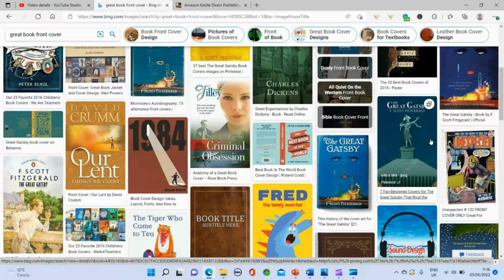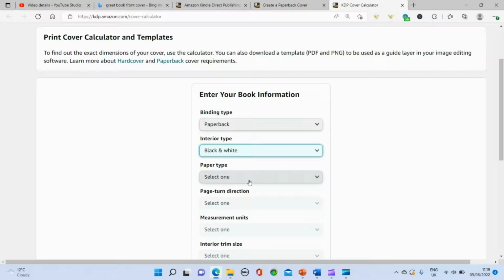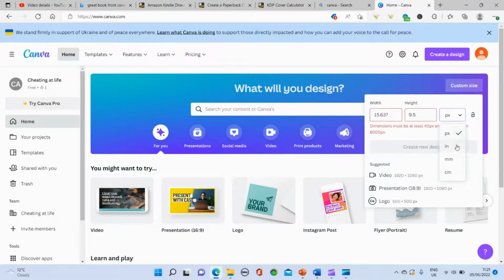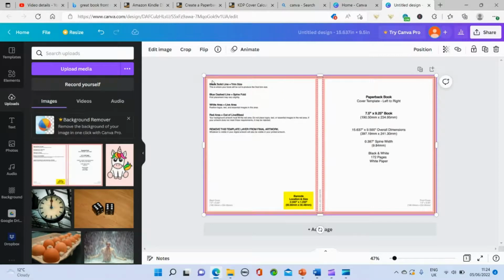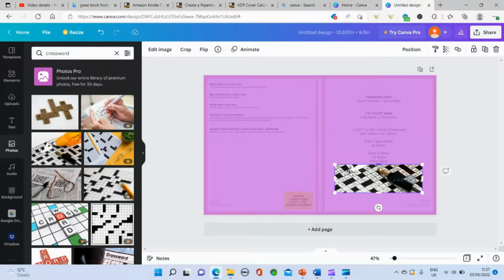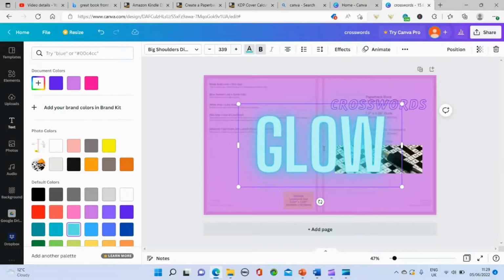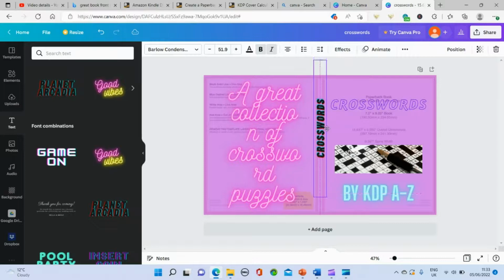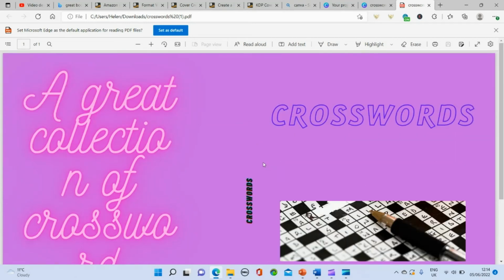Create and Format your Book Cover Fast and Free Without Errors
A simple step by step guide on how to create a perfect sized book cover for your manuscript, completely free, ready to upload onto Amazon KDP without getting any errors so you won't get the upload rejected.